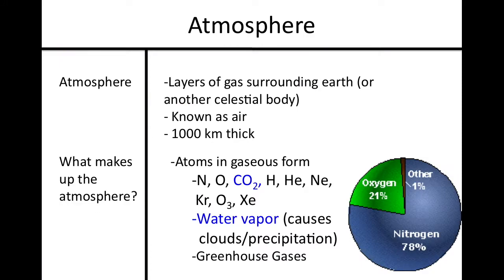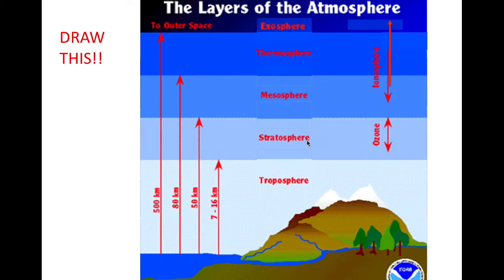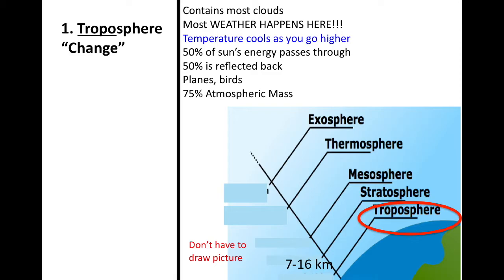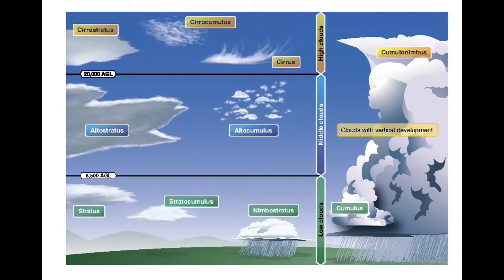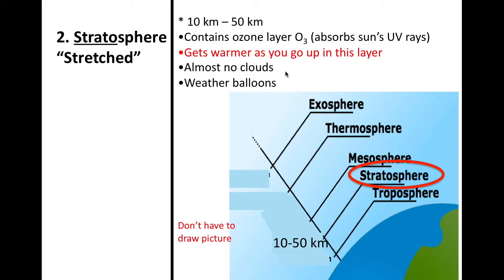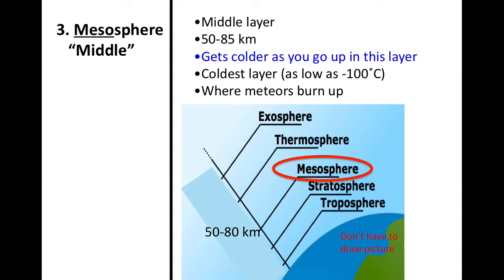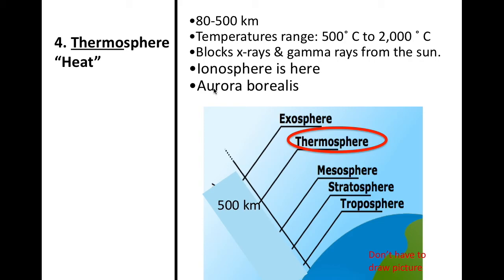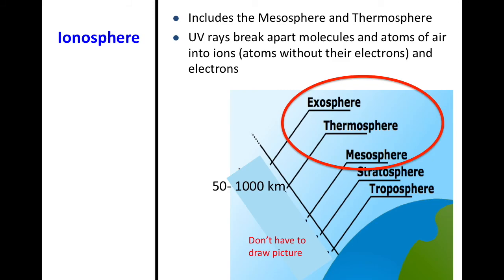Atmosphere Layers Video TNOTES